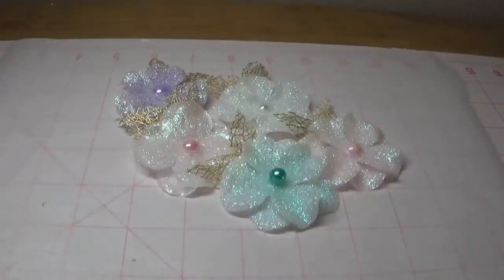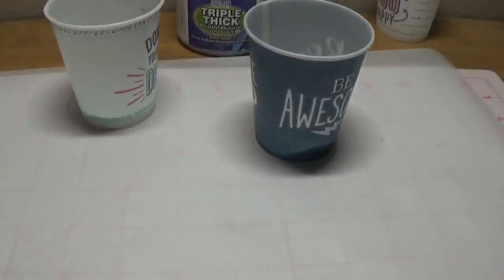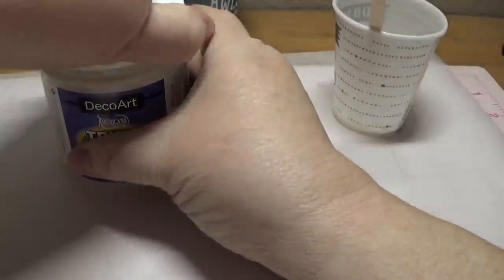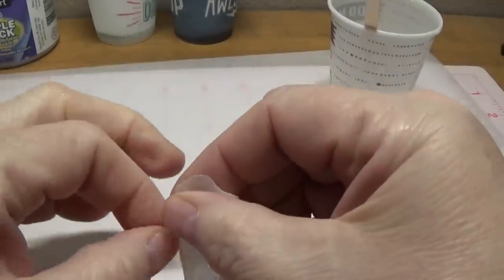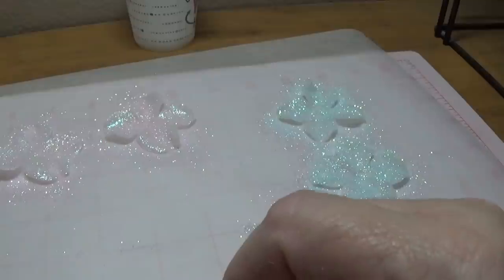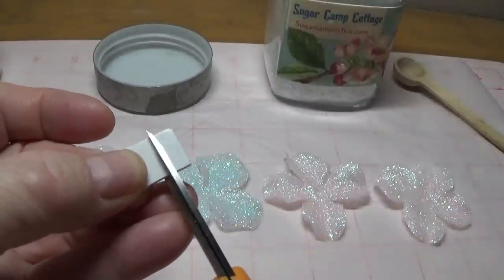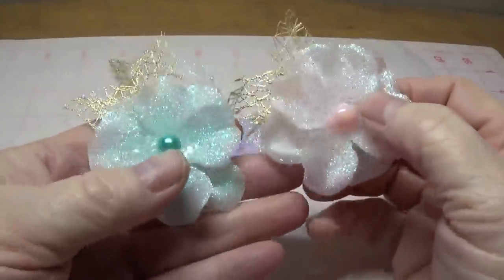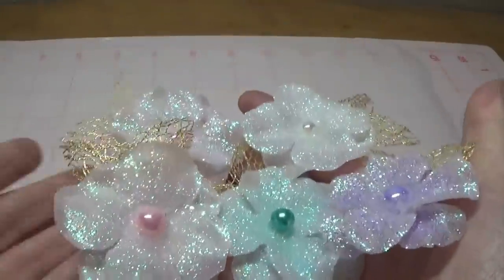DIY~Sparkling Translucent Sugar Blossom Flowers Made From D.T. Materials!